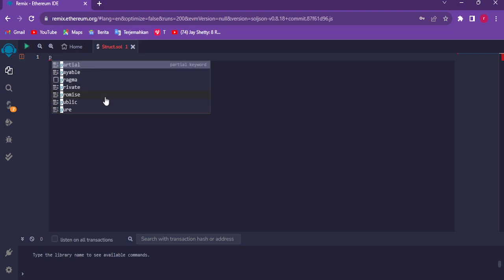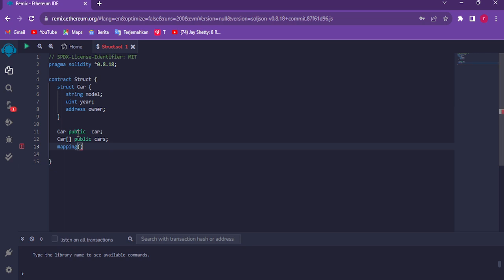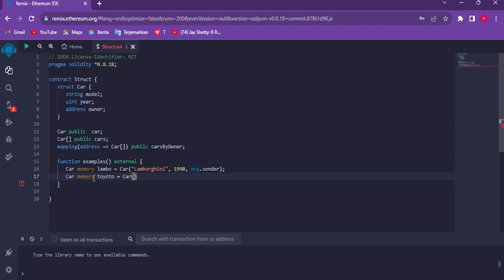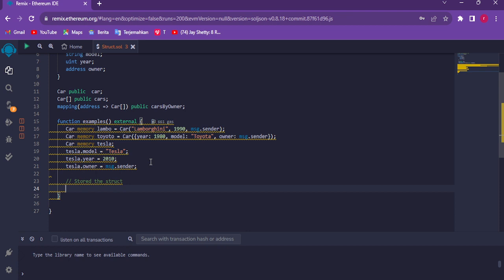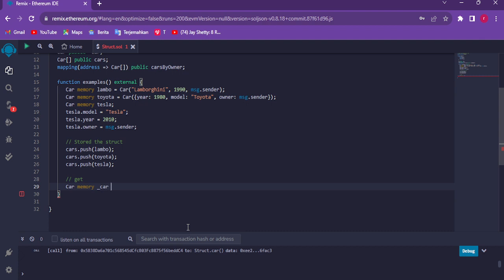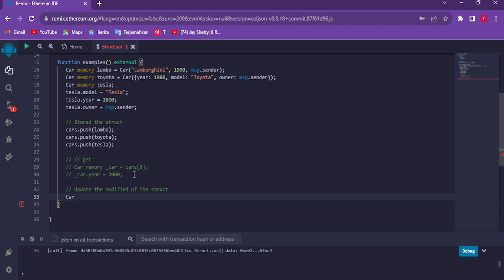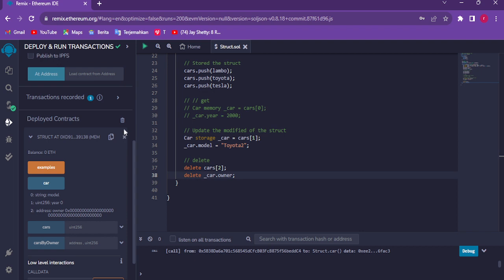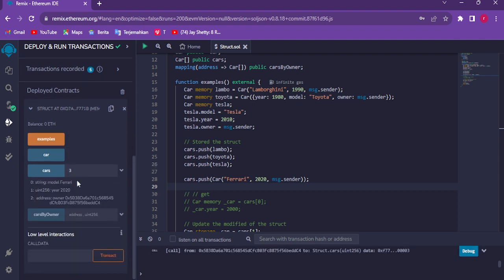Struct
In Solidity, a struct is a user-defined data type that allows you to group together variables under a single name. It's similar to a record or a struct in other programming languages. Structs are useful in Solidity for organizing and managing complex data structures. They allow you to group related data together, which can make your code more organized and easier to work with. They are commonly used in smart contracts to represent real-world entities or data structures.